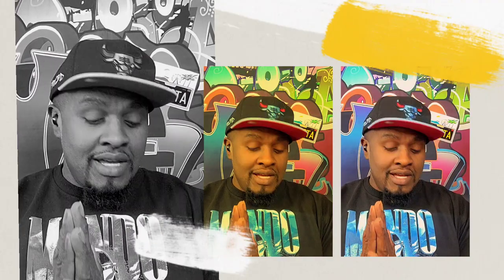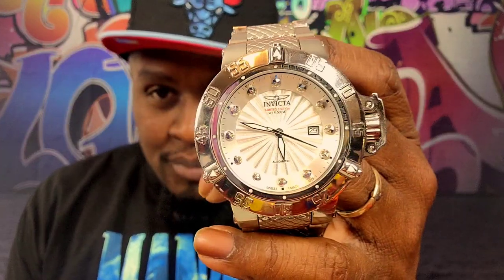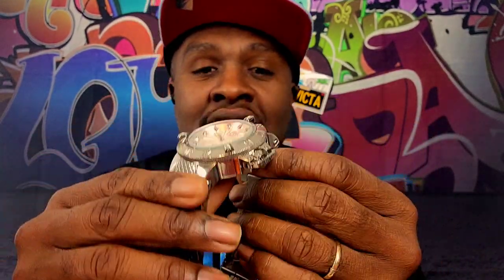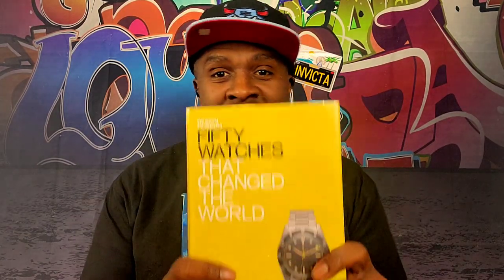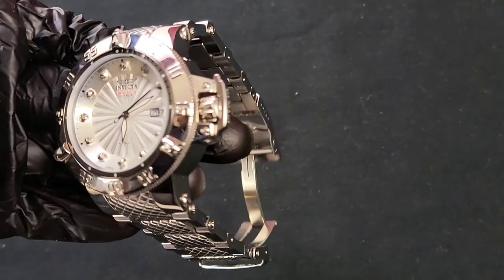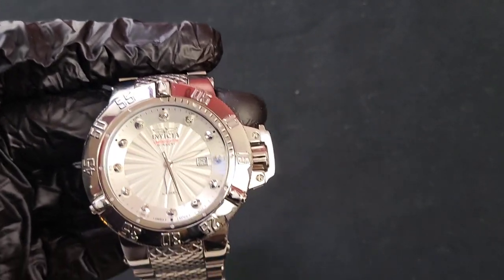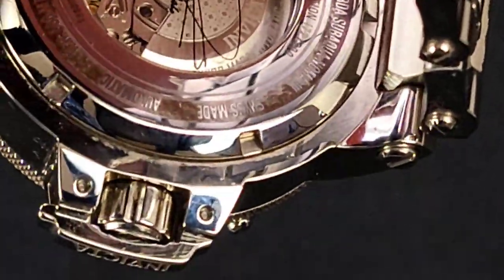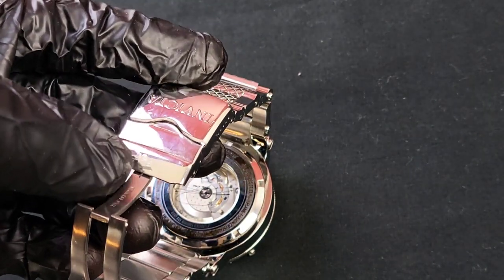Reviewing Invicta's Swiss Made Subaqua Noma III #29210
The piece reviewed in this video is no longer actively being sold on an Invicta website,  but can still be found on eBay,  Marketplace and other Grey market sources.  However,  is this Swiss Made Invicta piece worth owning?

PRODUCT SPECS:

The Invicta 29210 has a 50 millimetres stainless steel case with a silver dial.

50 bar water pressure resistant.

This model is part of the Invicta Subaqua - Noma III collection.

Bezel function : Uni-directional
Bezel material : Stainless Steel
Calendar : Date
Case diameter (mm) : 50
Case material : Stainless Steel
Case thickness (mm) : 179
Case tone : Steel
Chronograph : -
Hands color : Luminous Steel
Markers color : Steel
Crown type : Screw Down
Crystal type : Flame Fusion
Dial color : Silver
Dial pattern : Textured Pattern

Movement
Movement assembly : Swiss
Movement caliber : SW200
Movement components : Swiss
Movement jewels : 26
Movement vendor : Sellita
Movement : Automatic

Watch Strap
Band length (mm) : 210
Band width (mm) : 28
Band material : Stainless Steel
Clasp type : Fold over safety
Clasp : Safety Deployment
Band color : Steel

If you are interested in a great content creator that does spot on watch reviews as well as showcasing some of the best watches, check this channel out:

This young lady just joined the ranks of the Content Creators.

They went from dope content creators to business owners over night. Now you have the opportunity to grab your own health & weight loss supplements from Meteandi nutrition.  Just click this link:

Don't sleep on this channel if you like kicks. My man UNBOXED is bringing a different type of flavor,  plus, he's just a cool dude. You're one click away from DOPENESS:

If you like larger watches then this is the channel for you. There's more in store with one click: